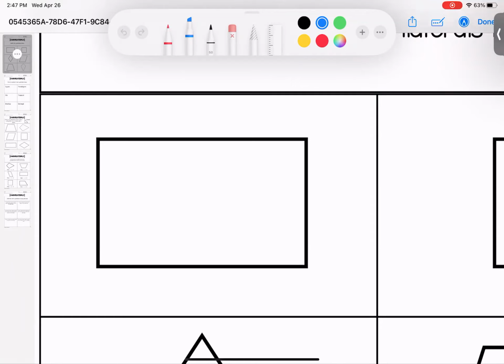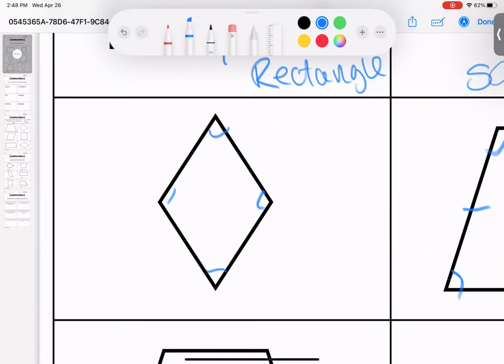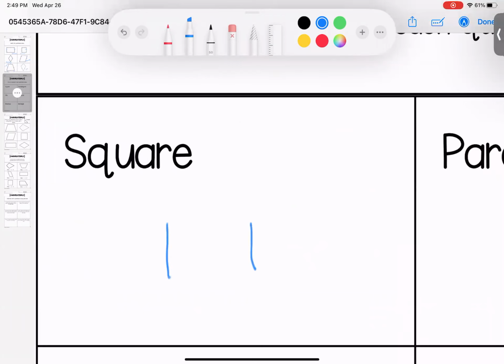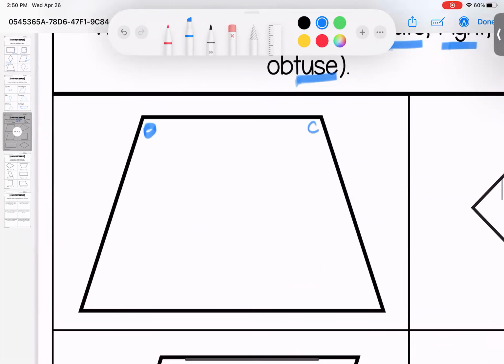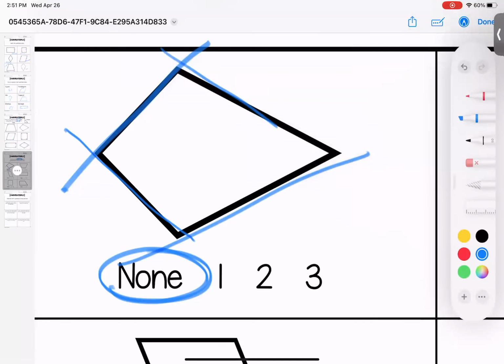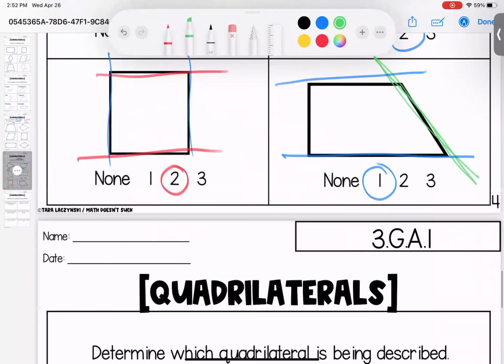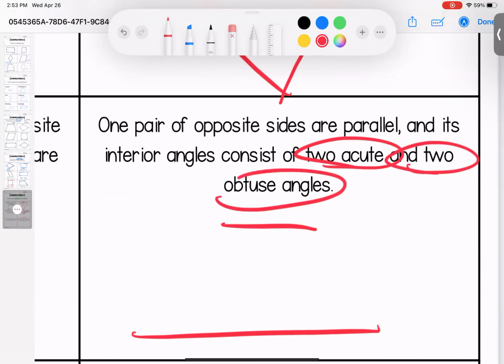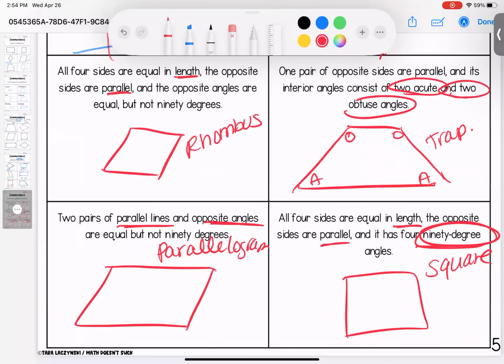3rd Grade Quadrilateral Homework Review: Unraveling the Secrets of Four-Sided Shapes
Welcome to our comprehensive Quadrilateral Homework Review session! Whether you're a student delving into the world of geometry or someone intrigued by the complexity of four-sided shapes, this video is your guide to mastering the realm of quadrilaterals.

🔲 In this detailed review, we'll dive into various homework problems related to quadrilaterals, exploring their unique properties and characteristics. From squares and rectangles to trapezoids and parallelograms, we'll cover it all.

📏 Our step-by-step explanations and practical examples will not only help you solve your homework but also deepen your understanding of how to work with quadrilaterals effectively.

💡 By the end of this video, you'll feel confident and well-prepared to tackle any assignment involving quadrilaterals. Don't forget to hit the like button if you found this review helpful, subscribe for more educational content, and share this video with your peers who could use a homework boost. Let's unravel the mysteries of four-sided shapes together and excel in your studies! 📚🔲📏

2nd assignment review begins at 2:17

3rd assignment review begins at 3:19

4th assignment review begins at 4:15

5th assignment review begins at 5:29